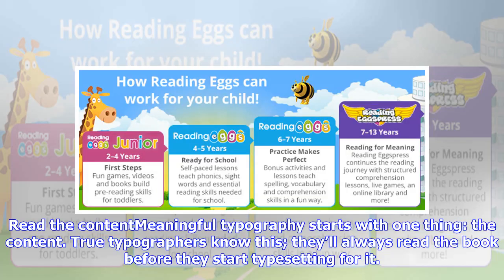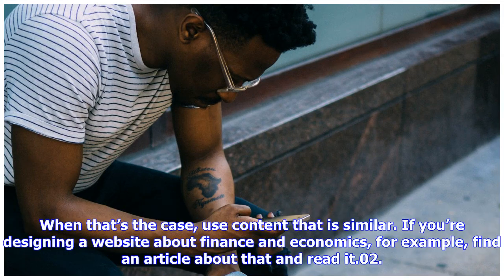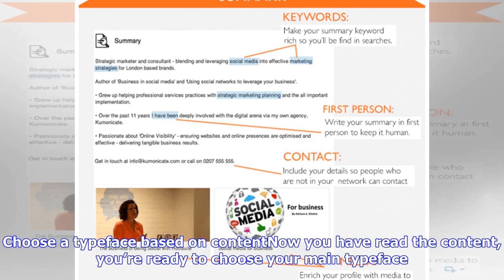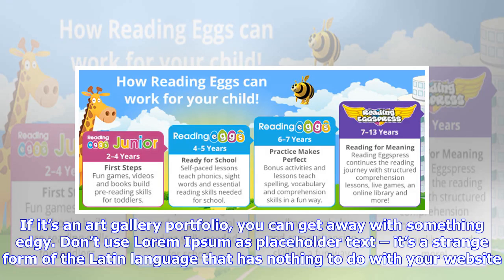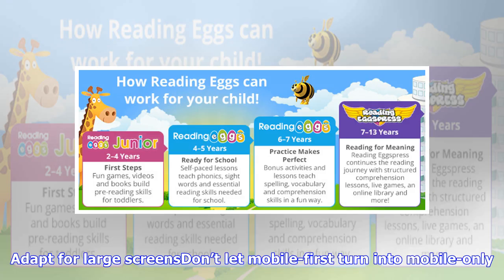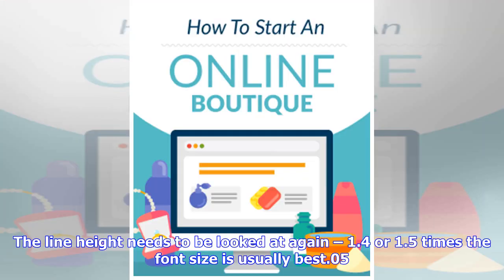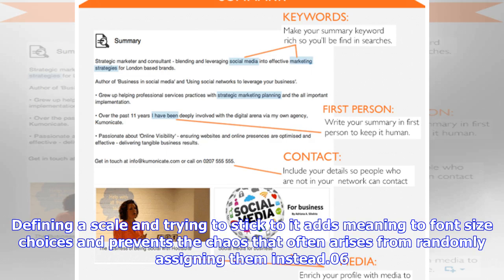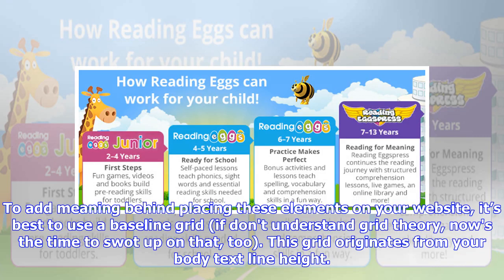Breaking News | 6 steps to the perfect online reading experience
Creating a great reading experience online isn't just down to finding the right web font (although, of course, that is important). There are plenty of other factors to consider, from how the text displays on different devices to where it sits on the page. Follow this step by step guide to make sure you get it right. If you're after something more in-depth, take a look at our guide to the rules of responsive web typography.01. Read the contentMeaningful typography starts with one thing: the conte...